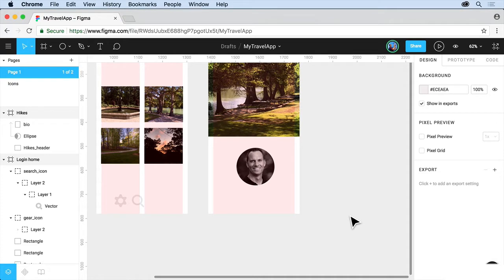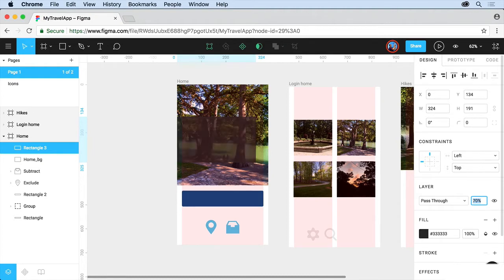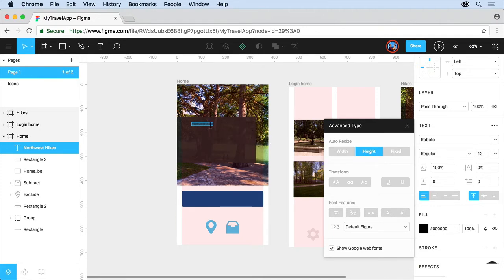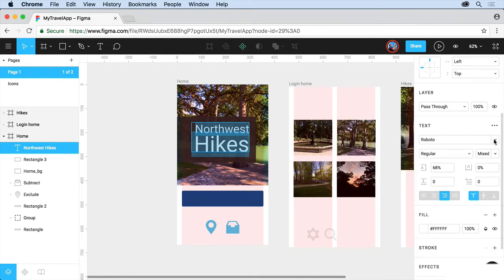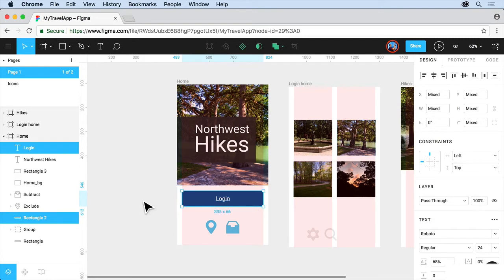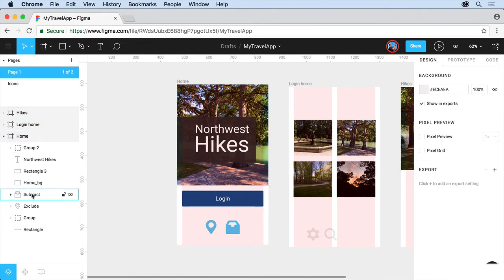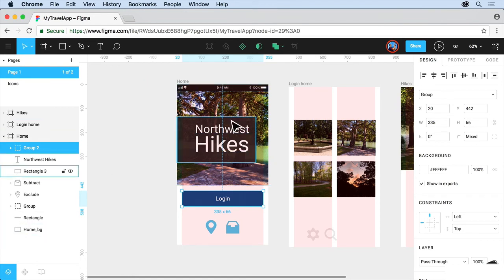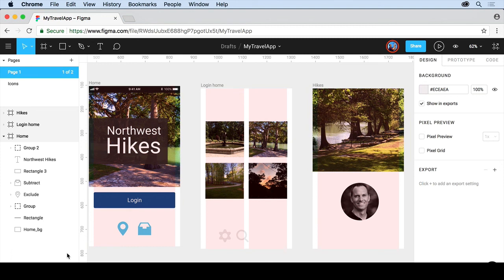Adding & formating layers - Figma for UX/UI Design tutorial [Lesson 10]